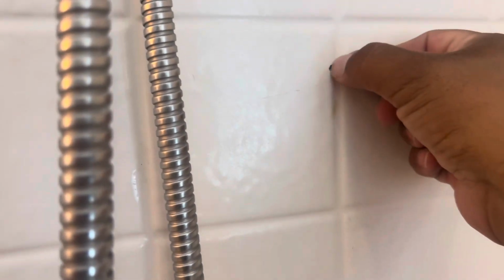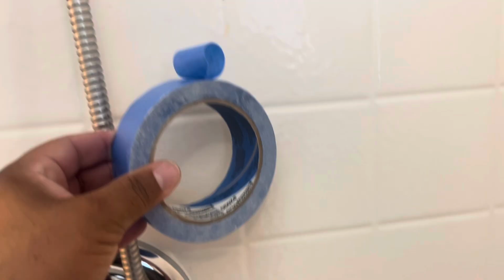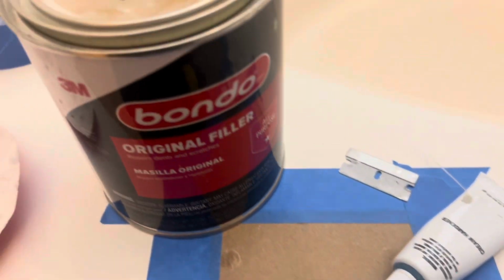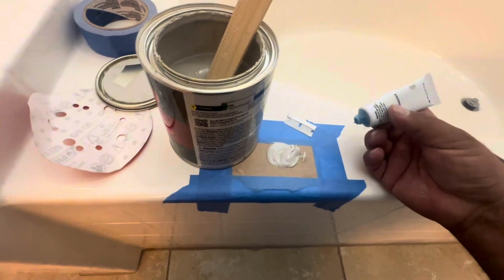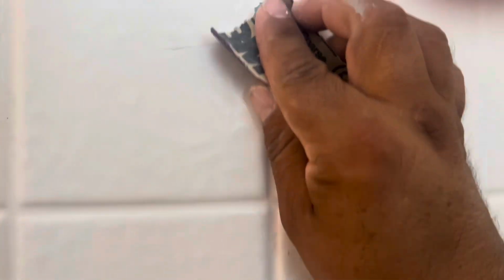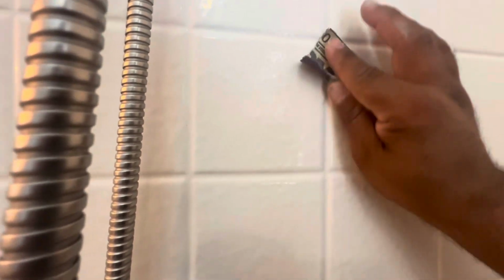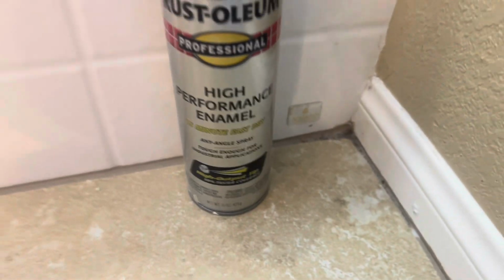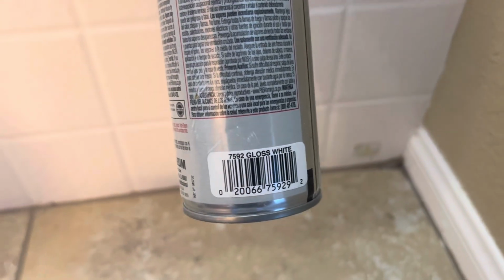HOW TO REPAIR A FIBERGLASS HOLE IN SHOWER | DIY Simple Fix for small hole in a fiberglass shower